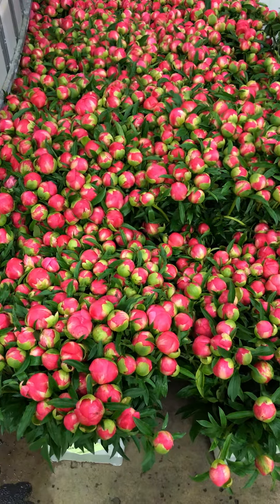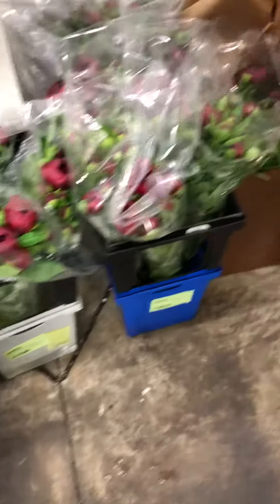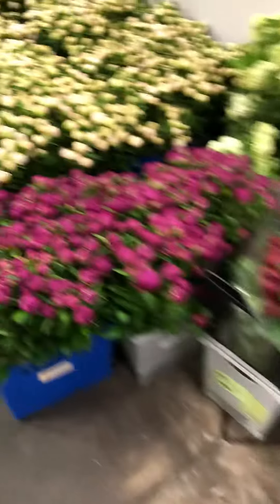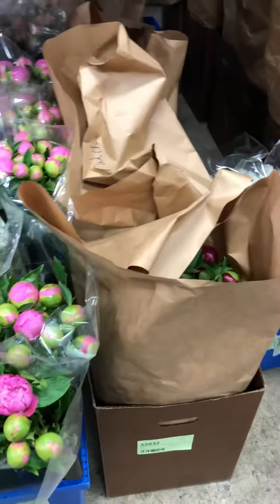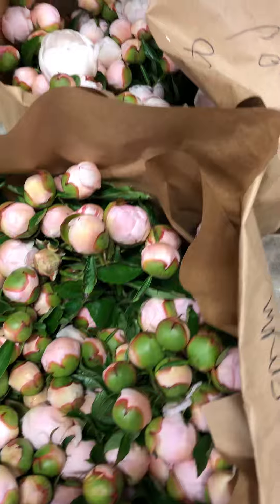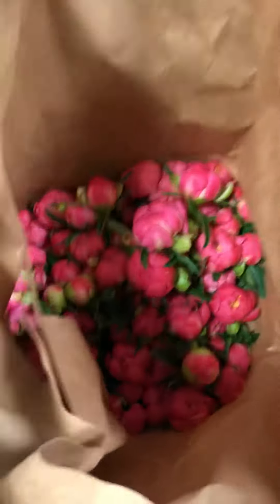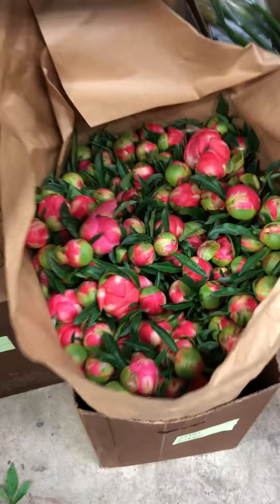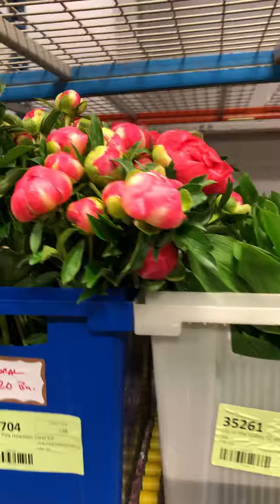Peony Season Is Here!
Check out some of the local peonies available today at DVFlora.